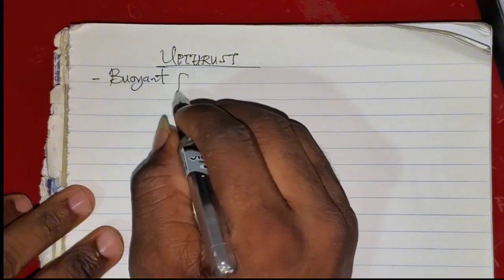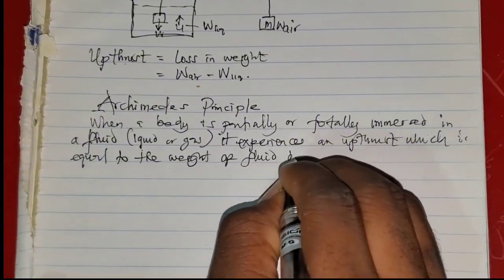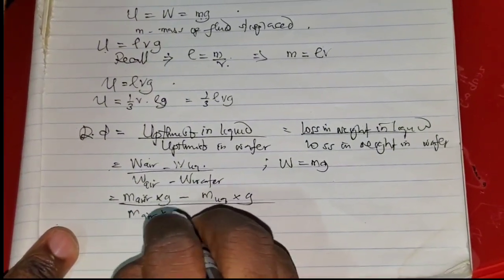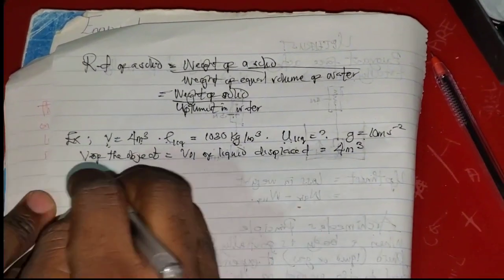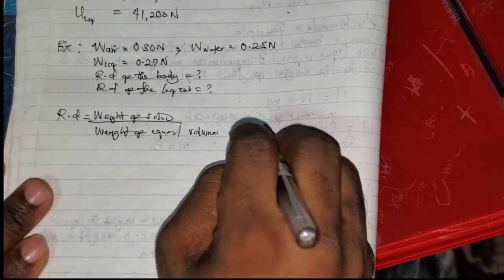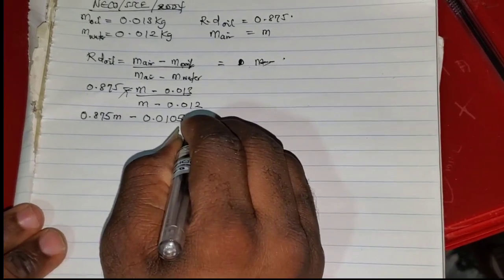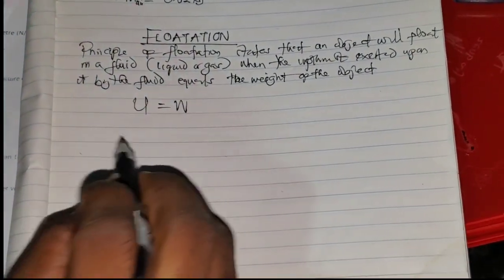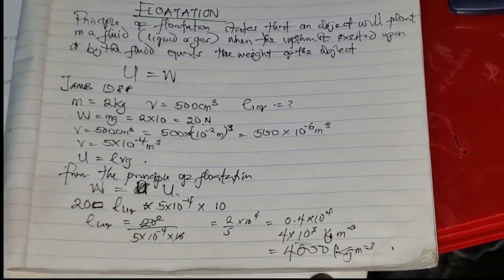Tutorial on Upthrust and Archimede's Principle